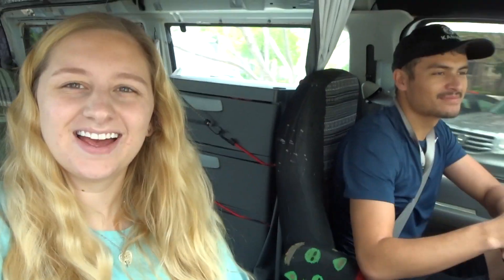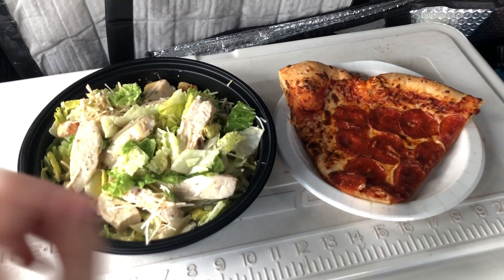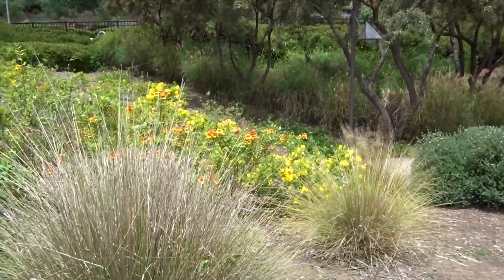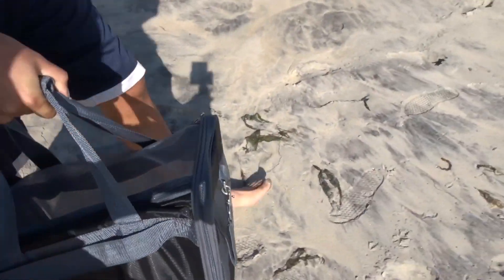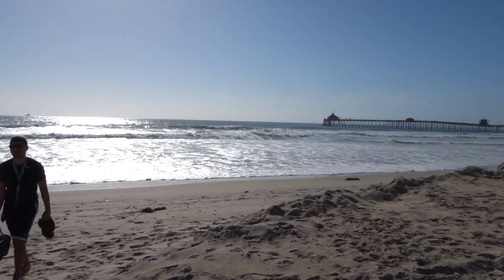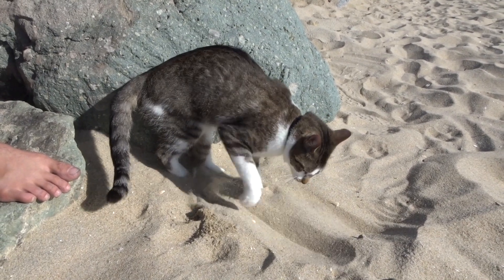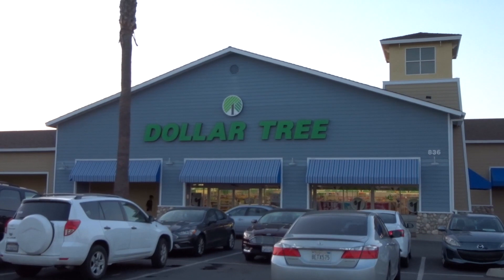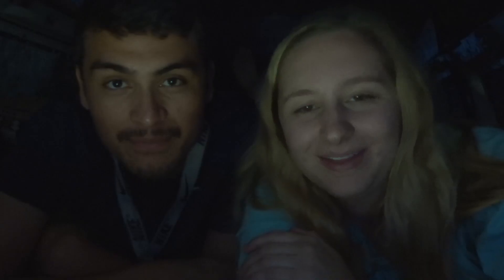Day in the Life / REAL VAN LIFE with a CAT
☀ VLOG #113 - Day in the Life / REAL VAN LIFE with a CAT ☀

In today’s vlog we take you on a real day in our life! We have been living and working in San Diego, CA lately and have gotten somewhat of a routine down. If you want some insight into ways that we earn income this is the vlog for you! We take you through breakfast, computer work, our cat, Zuko's playtime, more work, and then some fun in the evening. We go to the beach and end the night with a drive in movie! Crazy that we built out the perfect drive in movie vehicle without even realizing it haha

☀ SUPPORT US ☀

☀ MUSIC ☀

We are Madi, Andrew, and kitty cat Zuko ♡ We have been dating since high school and are recent college graduates ready to live out great lives. We love to capture all of the travel and adventures. Last summer we lived in a 13 foot Scamp Trailer all around Colorado, USA. Now we bought a van, built it out, & are once again living a nomadic lifestyle, vanlife ♡